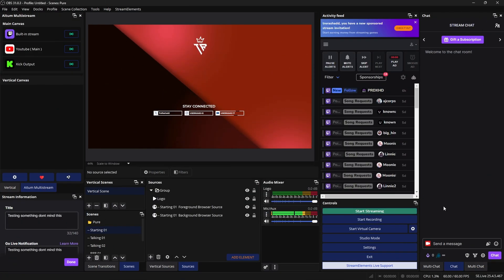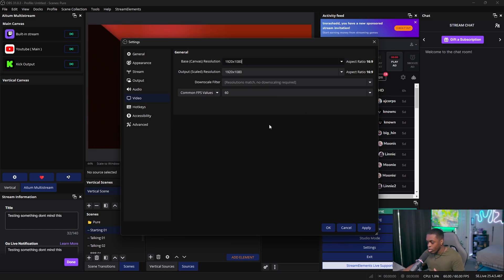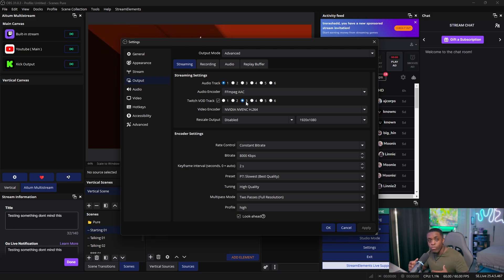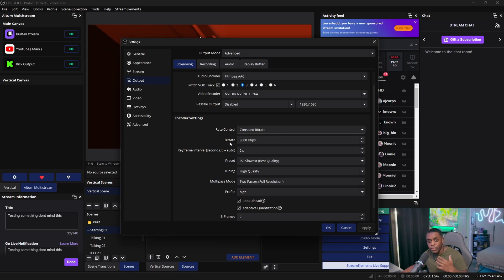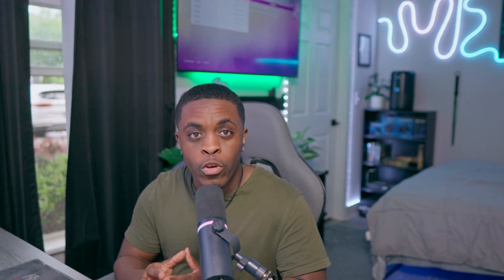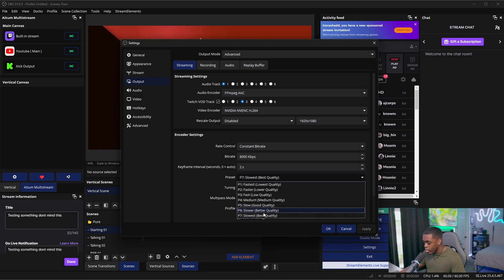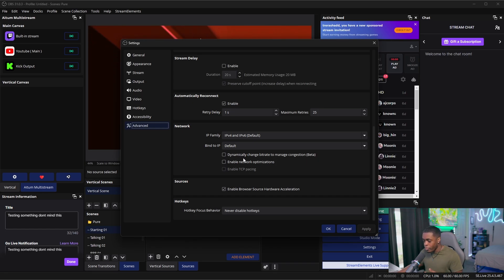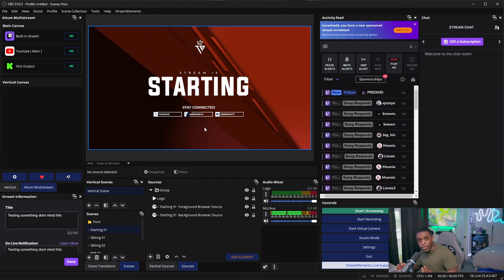BEST OBS Settings For 1080p STREAMING In 2026! - NO LAG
In this video I walk you through the best OBS settings for streaming in 2025! This beginner's guide will give you all the tips you need to maximize your streaming quality and performance no matter if your streaming to Twitch, Kick, or even Youtube!

Looking to Upgrade your Gaming/Streamer setup?
AM8 Dynamic Microphone
Bestisan SR15